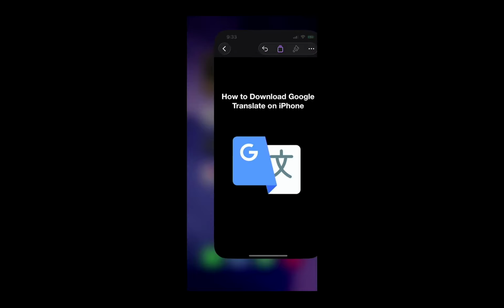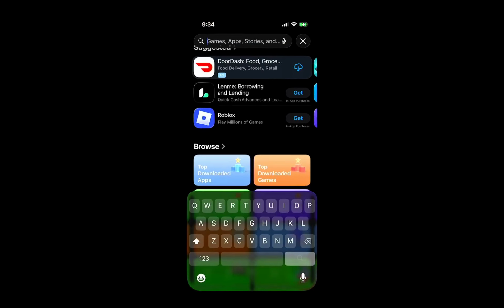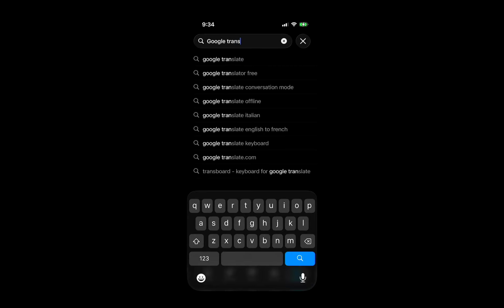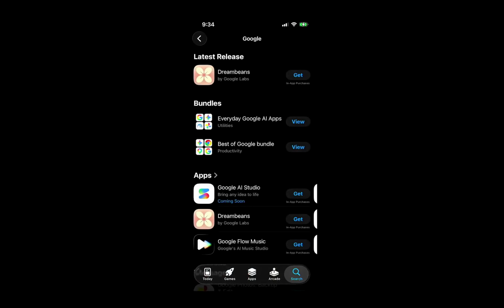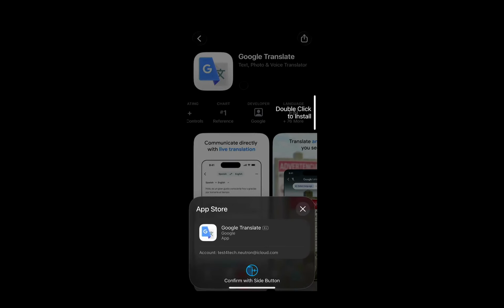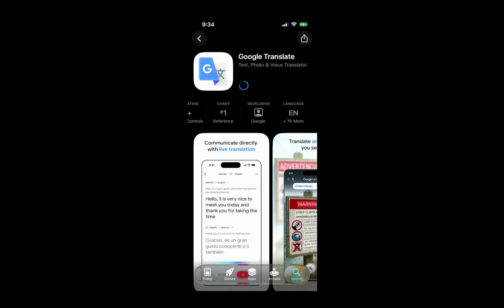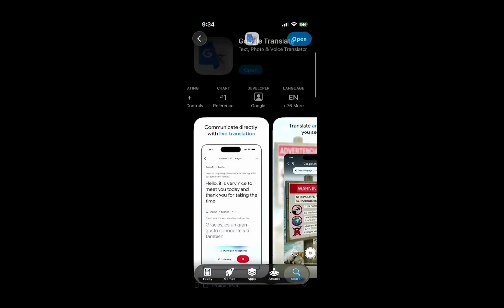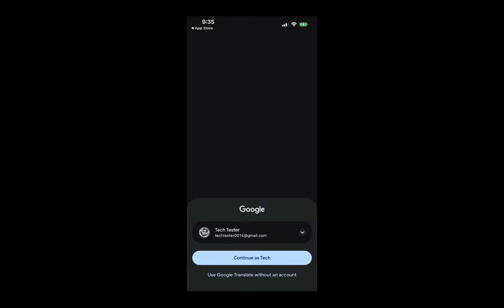How to Download Google Translate on iPhone [2026 Full Guide]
How to Download Google Translate on iPhone

Unlock the power of multilingual communication with our step-by-step guide on how to download Google Translate on your iPhone! In this video, we’ll walk you through the entire process, ensuring you can easily follow along. Start by opening the App Store, where you'll learn how to search for and find the official Google Translate app by Google L L C. With clear instructions and helpful tips, we’ll cover everything from authenticating your download to launching the app. Discover the incredible features of Google Translate, including text, voice, and camera translations in over 200 languages. Say goodbye to language barriers and hello to seamless communication! Join us and transform the way you speak with the world!

Google Translate, iPhone app, download app, language translation, App Store, Google LLC, how to translate, tech tutorial, mobile apps, language learning, iPhone guide, translate text, voice translation, camera translation, install app